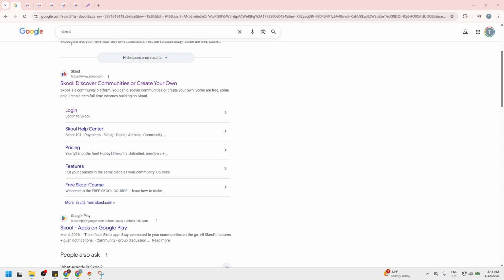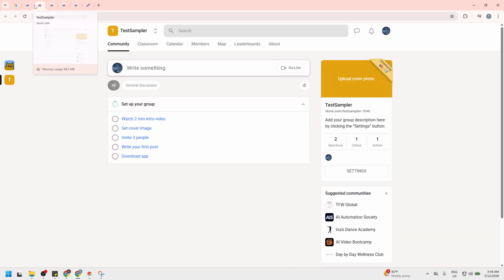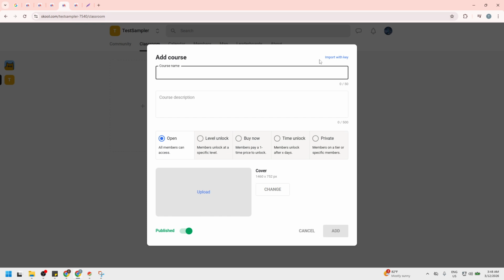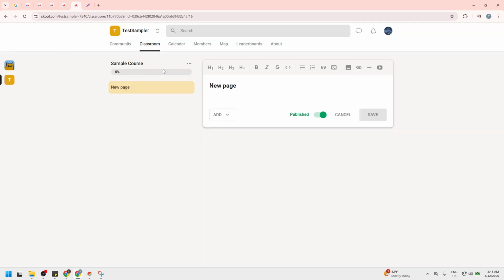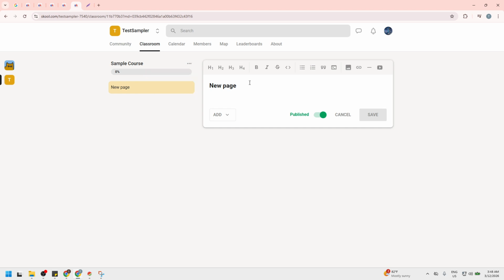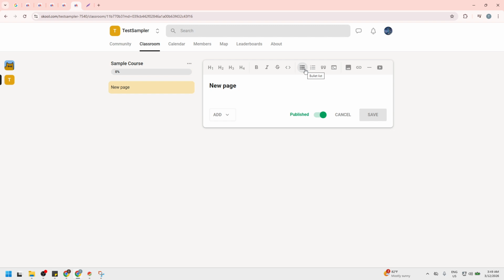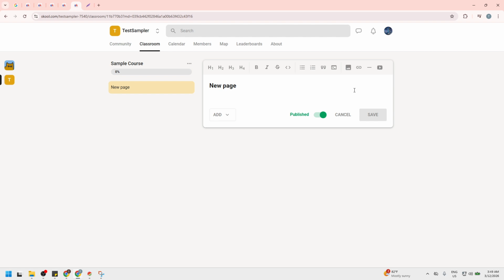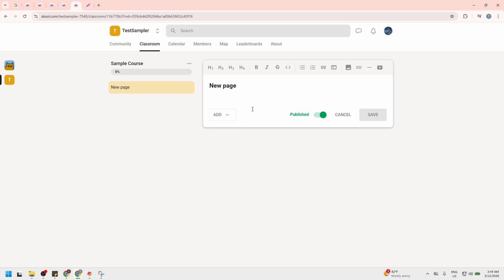How to Add Lessons in Skool Classroom [2026 Full Guide]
How to Add Lessons in Skool Classroom

In this video, we show you exactly how to add lessons in Skool Classroom to build out your educational content and deliver value to your students. We navigate the course management area to ensure your curriculum is structured logically for an optimal learning experience.

Mastering this specific tool improves organization and project quality by allowing you to deliver information in a digestible, sequential format. Utilizing the classroom dashboard effectively ensures that your course material is accessible, professional, and scalable as your community grows.